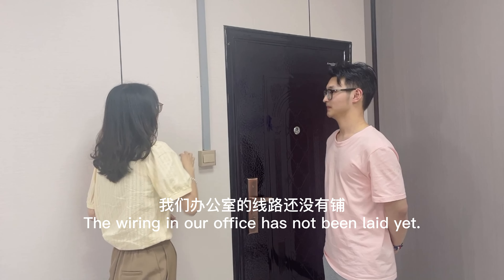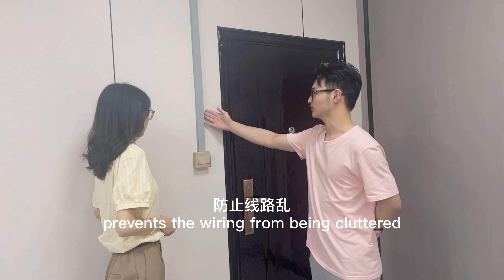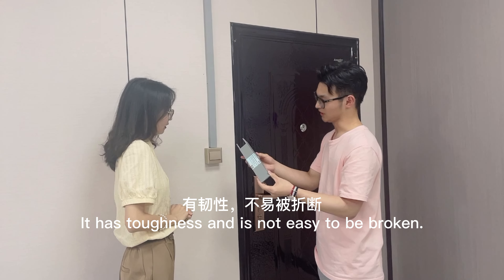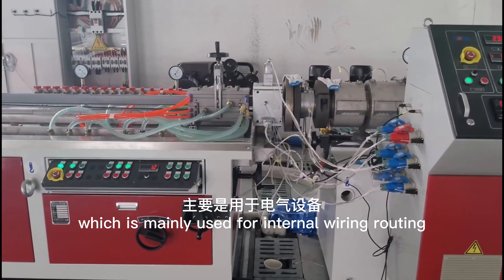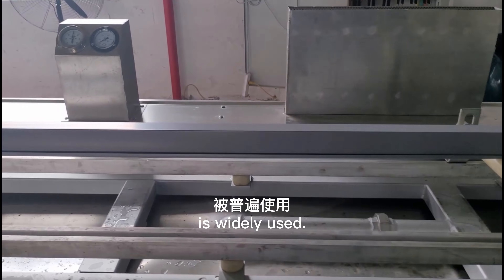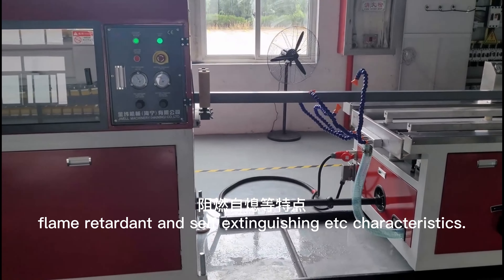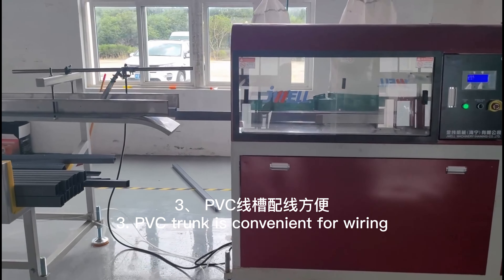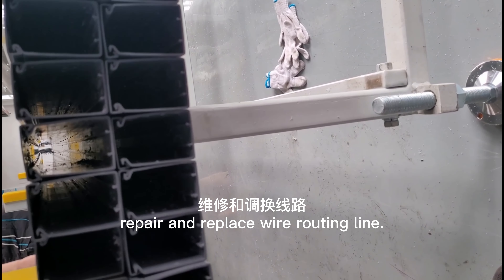Jwell is Everywhere(4) Wire Trunking Production Line#plastic#PVC# trunk